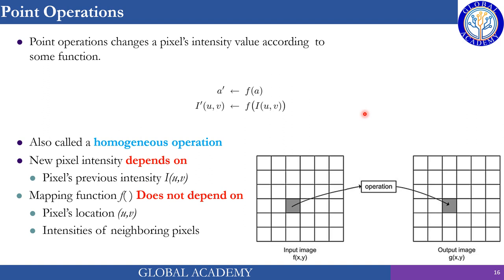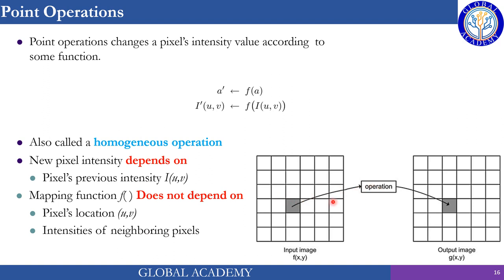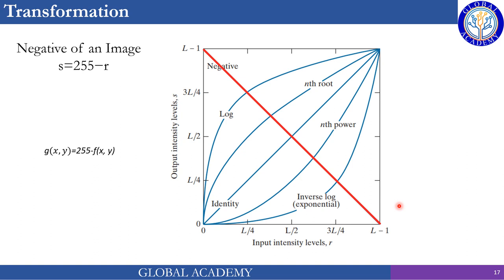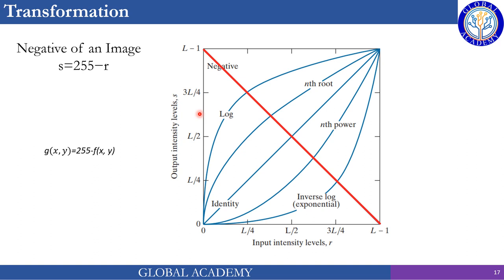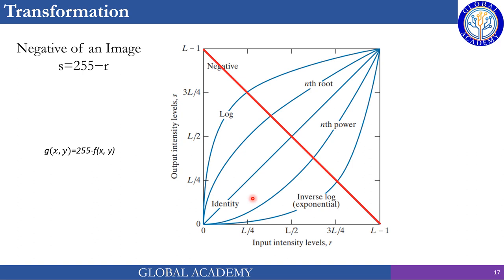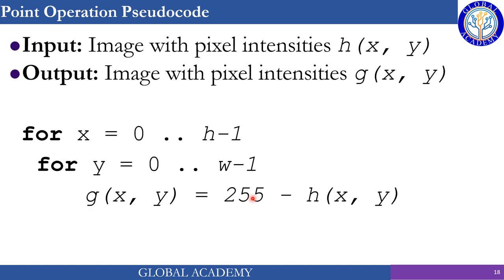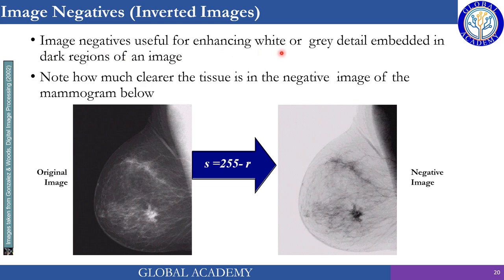Lecture 04 Point Pixel Operations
Digital Image Processing using Python - Lecture 04
Negative of an Image
Link for Images used in Lecture.